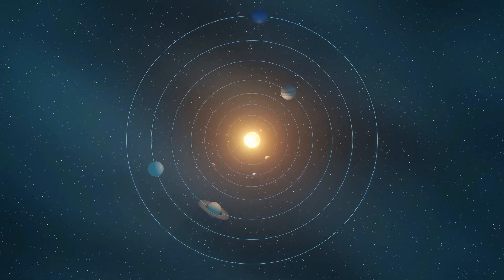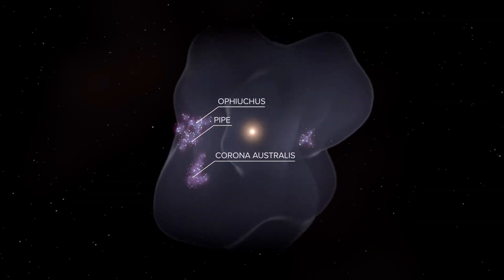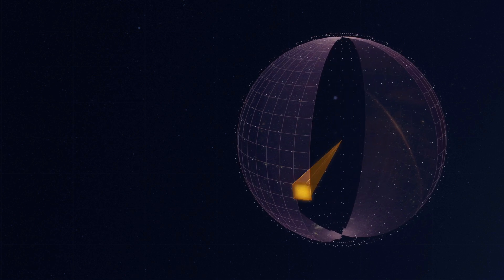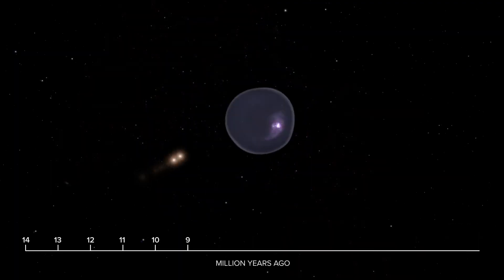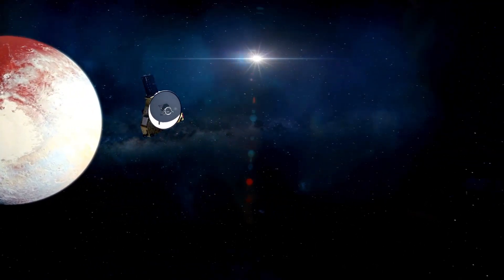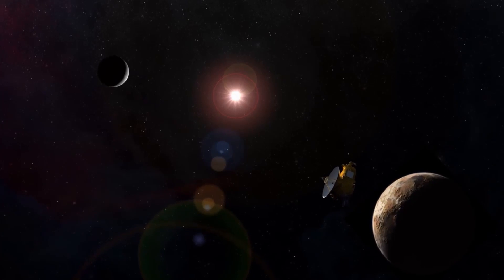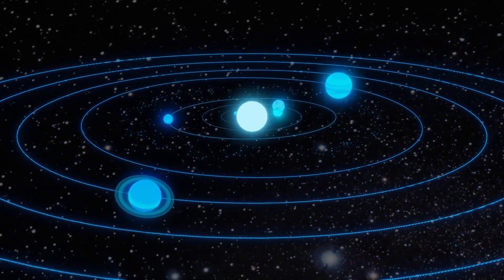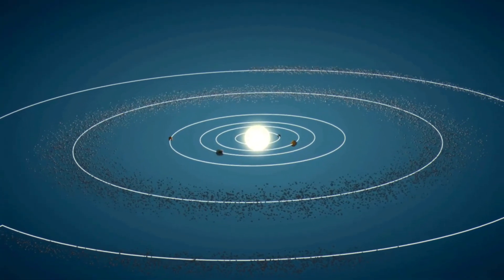Scientists Just Found an Interstellar Escape Tunnel in Solar System's Bubble Connecting to Centaurus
The Local Hot Bubble (LHB) is an enormous region of superheated, low-density gas enveloping our Sun and solar system, stretching hundreds of light-years. This bubble formed about 10 to 14 million years ago, when a series of powerful supernovae blew away interstellar material, leaving behind this vast, nearly empty cavity. As it expanded over time, the bubble swept up interstellar gas and dust, which condensed to create thousands of new stars. Roughly five million years ago, the Sun drifted into this bubble, where we now observe star formation occurring only on the bubble's surface.

Astronomers have recently mapped the LHB and discovered intriguing features, including an asymmetrical shape and a temperature gradient supporting the supernova origin theory. They also detected a mysterious tunnel-like structure pointing toward the constellation Centaurus, possibly linking our bubble to other cosmic structures. This discovery hints at a larger, interconnected network of hot bubbles and tunnels threading through the galaxy. Such findings, enabled by instruments like eROSITA, are shedding light on how supernovae shape the interstellar medium and influence star formation across the Milky Way.

Positioned 1.5 million kilometers from Earth, eROSITA is ideally placed to observe the X-ray sky beyond our planet's halo of hydrogen, the geocorona. It has provided detailed data showing that the LHB expands more easily in directions perpendicular to the galactic plane, where resistance is lower. This work has strengthened theories about the impacts of ancient supernovae on our cosmic neighborhood and hints at the interconnected structures that may pervade our galaxy, offering a glimpse into the complex and dynamic processes that have shaped our local region of space.

Credit(s):
Local Bubble Universe: The Center for Astrophysics | Harvard & Smithsonian
The Local Bubble's Magnetic Field in 3D: T. O'Neill, A. Goodman, J. Soler, J. Han and C. Zucker
Earth's Geocorona Animation: TomoNews US